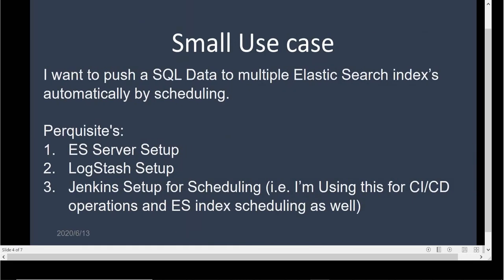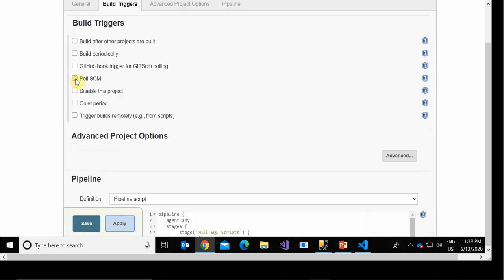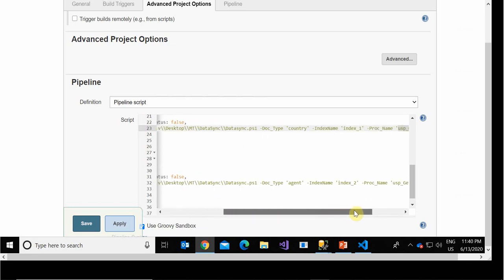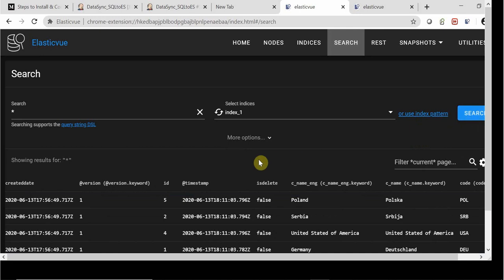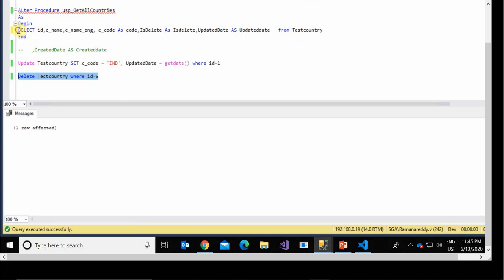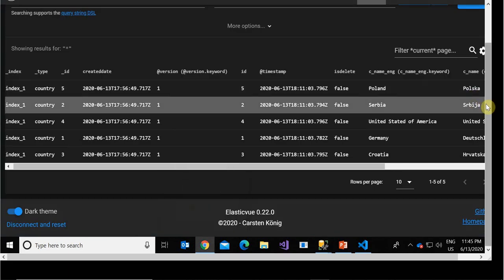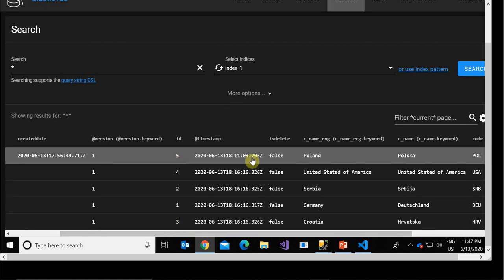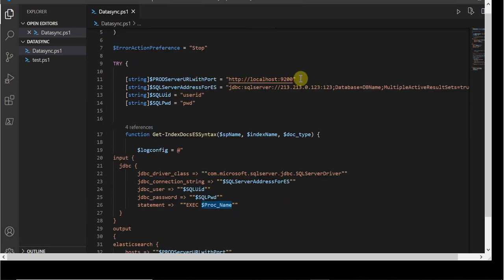Data Synchronization From SQL to Elasticsearch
This video explains :

Data synchronization from sql to elasticsearch using Jenkins Job with help of logstash.